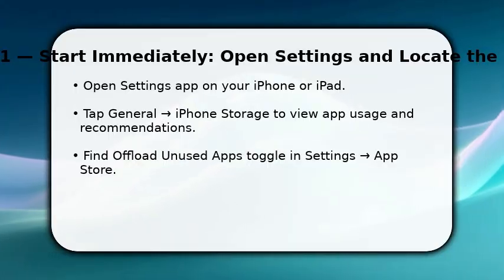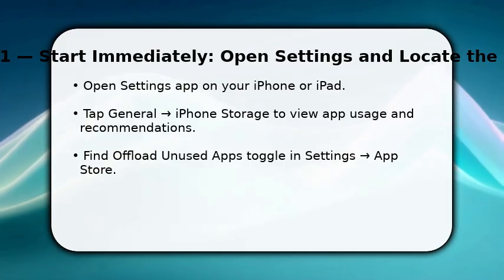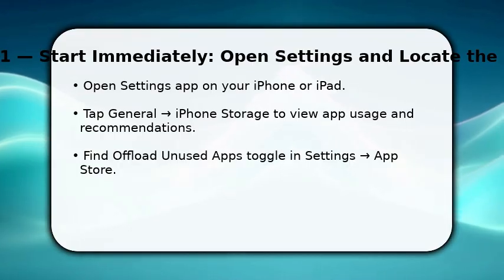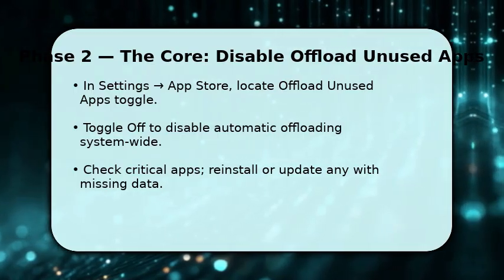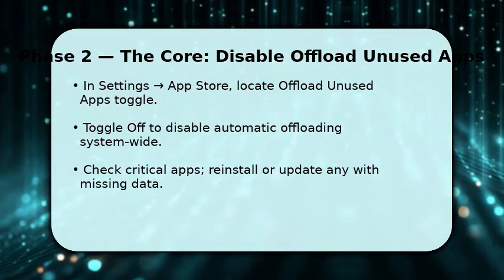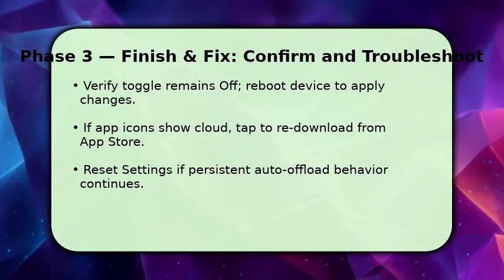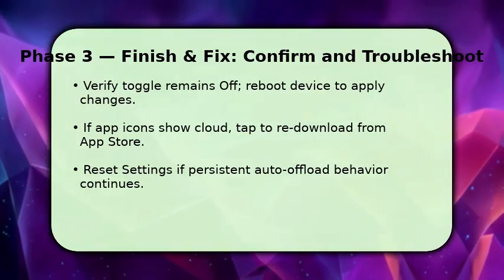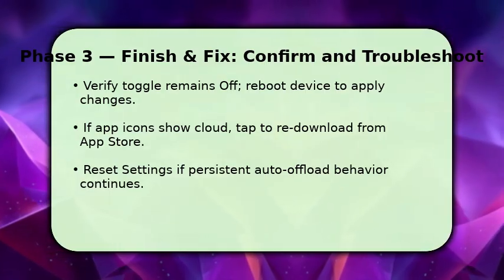How to Disable Unload Unused Apps - Step by Step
How to Disable Unload Unused Apps - Step by Step | 🔒 Surfshark VPN Deal — Stay private and secure. $1.99/mo + 3 Months Free ▸

Discover the simple steps to disable unused apps on your device, preventing them from draining resources. This video guides you through identifying and removing unnecessary applications for a smoother performance.

disable unused apps, optimize phone storage, remove unwanted programs, clean up smartphone memory, manage app usage on Android/iOS, decrease battery consumption, streamline device operation, eliminate background processes, improve mobile performance, tutorial for disabling unused apps